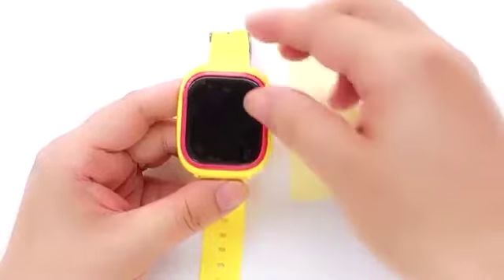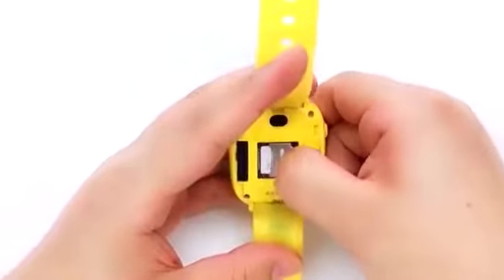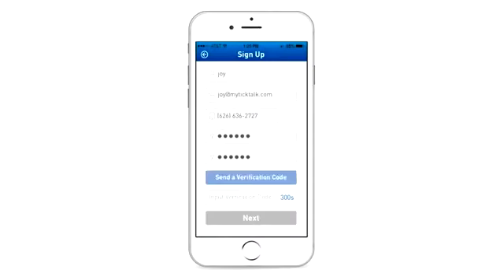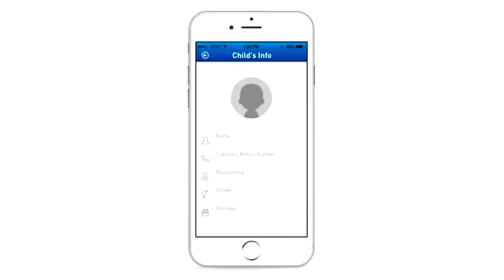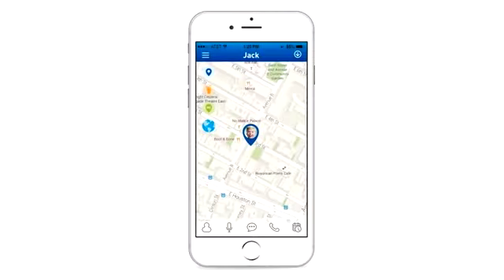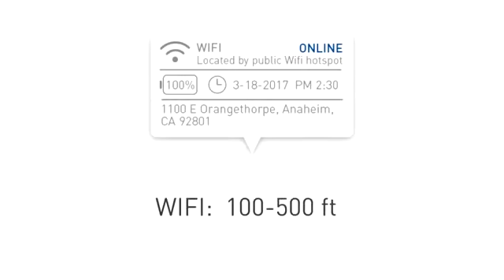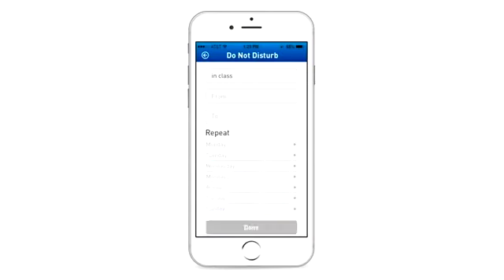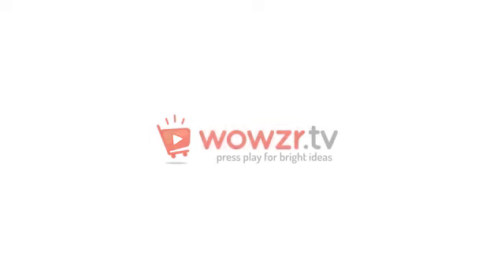TickTalk 2 Setup Guide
The TickTalk 2 is a kids smart-watch that allows parents to call, message and monitor their child's movements for complete peace of mind.

Keep connected to your kids with TickTalk!